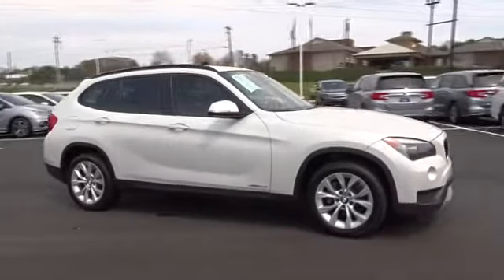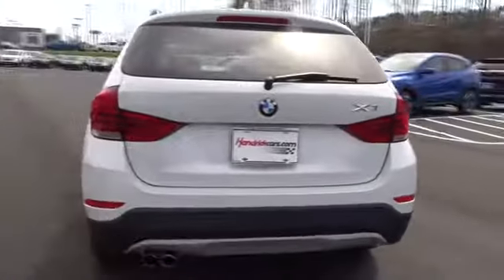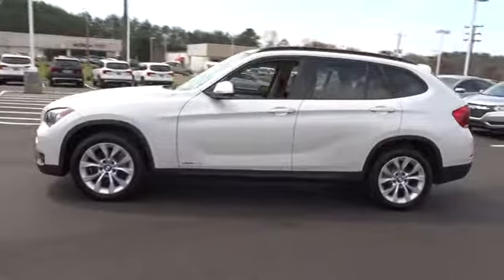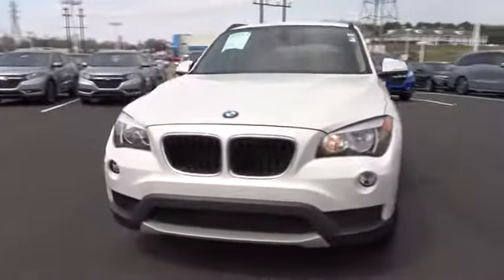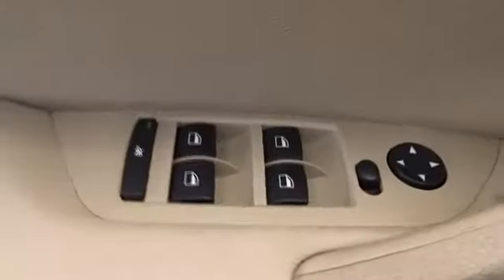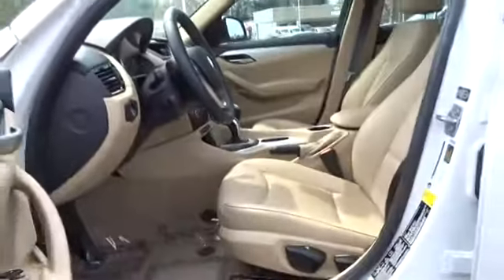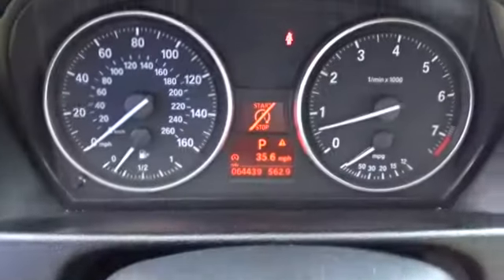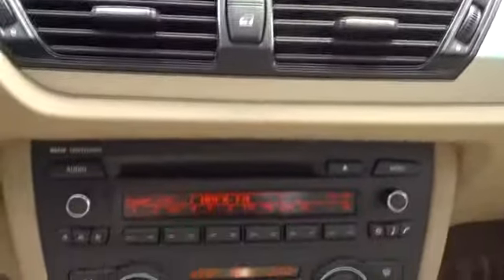2013 BMW X1 Hickory, Morganton, Huntersville, Statesville, Gastonia, NC HP9510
2013 BMW X1
2013 BMW X1 AWD 4dr xDrive28i - Stock#: HP9510 - VIN#: WBAVL1C52DVR87734

945 Us Highway 70 SE

PRICE DROP FROM $19,995, FUEL EFFICIENT 33 MPG Hwy/22 MPG City! CARFAX 1-Owner, GREAT MILES 63,823! Heated Seats, iPod/MP3 Input, Bluetooth, CD Player, Aluminum Wheels, HEATED FRONT SEATS, All Wheel Drive, Turbo Charged READ MORE! KEY FEATURES INCLUDE: All Wheel Drive, Turbocharged, iPod/MP3 Input, Bluetooth, CD Player MP3 Player, Electronic Stability Control, Heated Mirrors, Alarm, Brake Assist. OPTION PACKAGES: HEATED FRONT SEATS. BMW xDrive28i with Mineral White Metallic exterior and Sand Beige Nevada Leather interior features a 4 Cylinder Engine with 240 HP at 5000 RPM*. EXPERTS RAVE: BMW-sedan dynamics in a different package, sweet powertrains, BMW's first rear-drive SUV. -CarAndDriver.com. Great Gas Mileage: 33 MPG Hwy. Approx. Original Base Sticker Price: $32,500*. VISIT US TODAY: Our goal is to offer customers a World Class Experience in Automotive Sales and Service. We provide everyone with all the time and information they need to make an informed decision regarding their vehicle. The friendly staff at Hendrick Honda Hickory would like to invite you to browse our website or visit us in person at 945 Hwy 70 SE in Hickory, NC 28602. Pricing analysis performed on 3/31/2018. Horsepower calculations based on trim engine configuration. Fuel economy calculations based on original manufacturer data for trim engine configuration. Please confirm the accuracy of the included equipment by calling us prior to purchase.